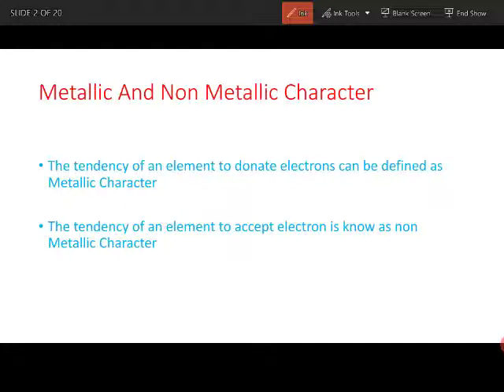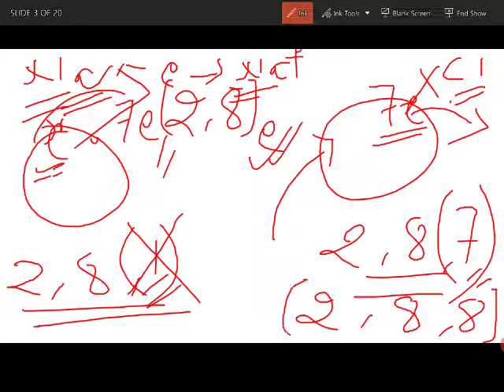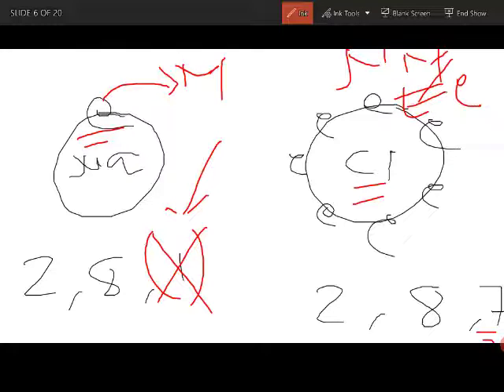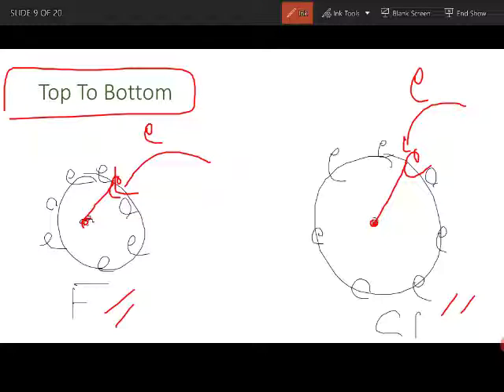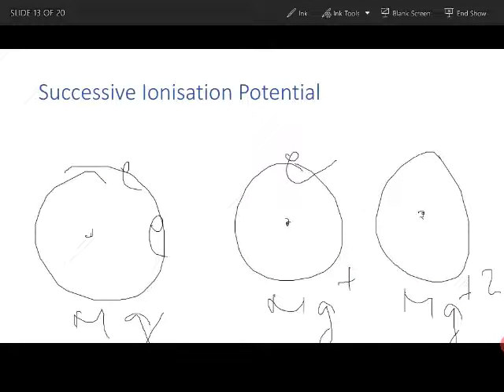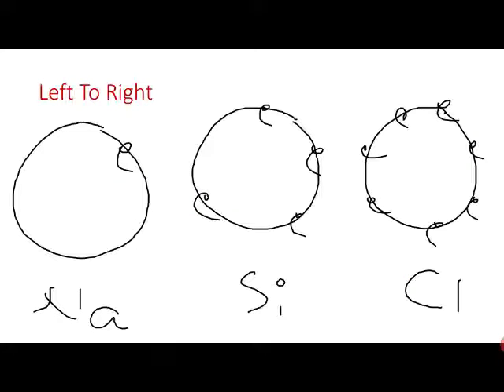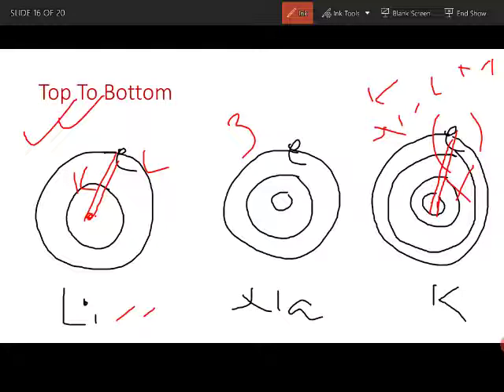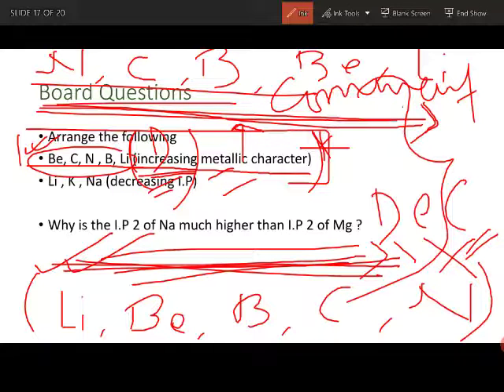Periodic Table Part II ● || Explanation using simple technique || How to remember Periodic Table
Hello students my channel helps you to learn from home in a very simple manner
chemistry with chemist
Chemistry Knowledge

Use the following link to get the pdf of the video pages.